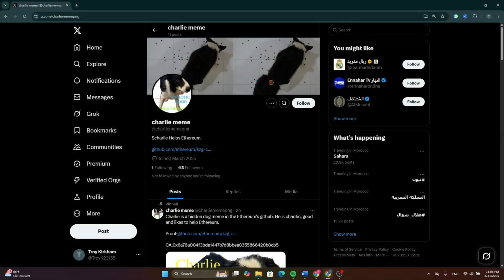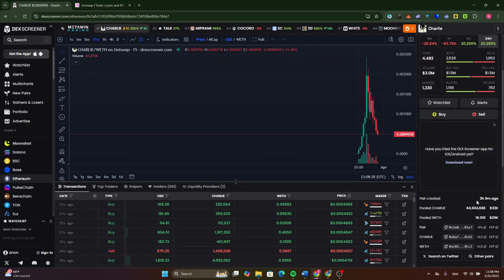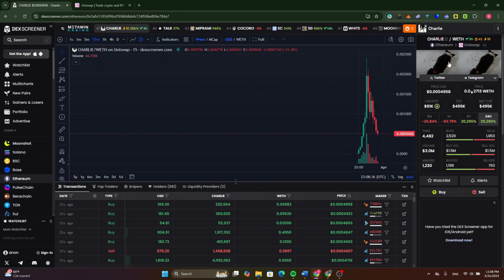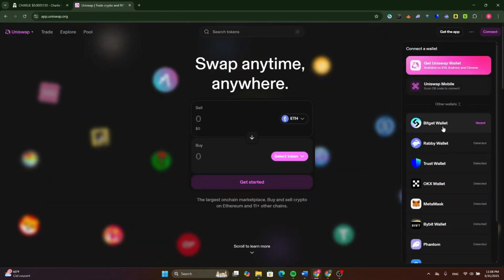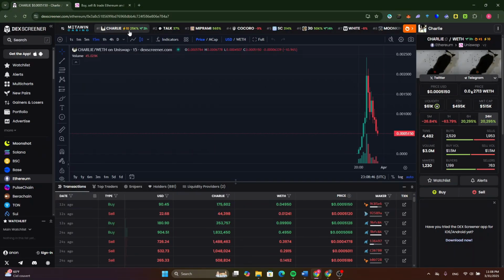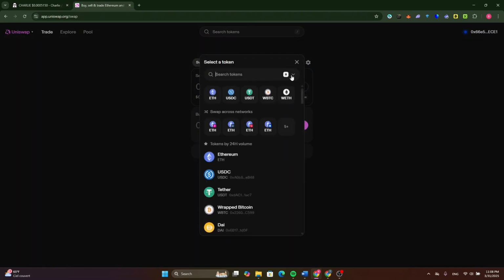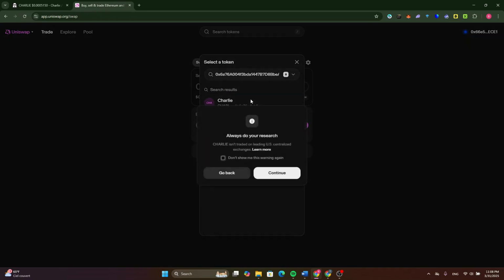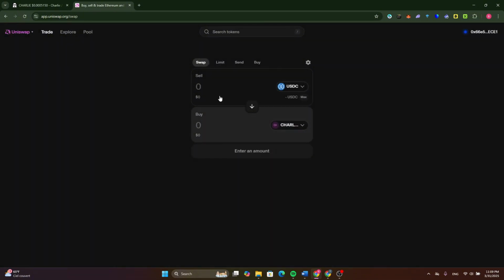How To BUY $CHARLIE – Charlie TOKEN CRYPTO COIN IN 60 SECONDS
Learn How To BUY $CHARLIE – Charlie TOKEN CRYPTO COIN . This video will cover everything that you need to know and help you solve your problem quickly.
Stay till the end of the video to find out How To BUY $CHARLIE – Charlie TOKEN CRYPTO COIN.

Did you learn How To BUY $CHARLIE – Charlie TOKEN CRYPTO COIN ?

Do you want to see another video about How To BUY $CHARLIE – Charlie TOKEN CRYPTO COIN ?

Did you enjoy How To BUY $CHARLIE – Charlie TOKEN CRYPTO COIN ?